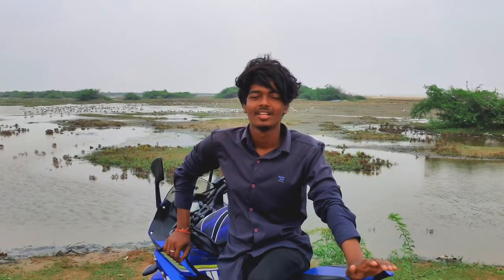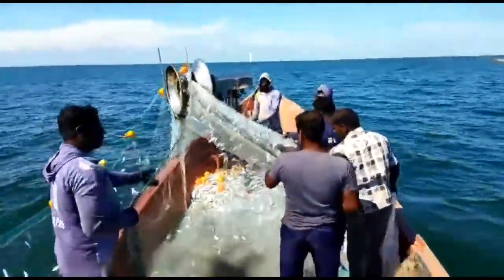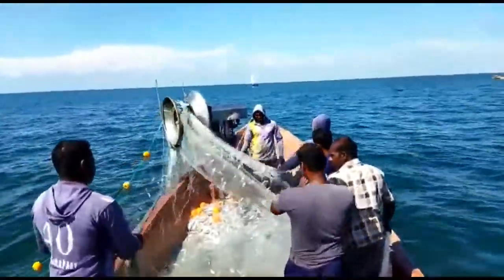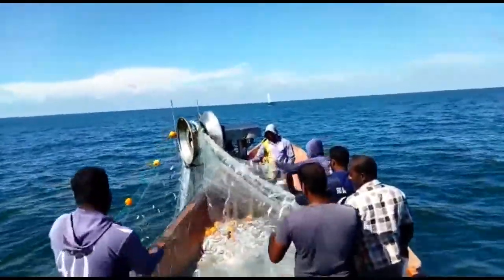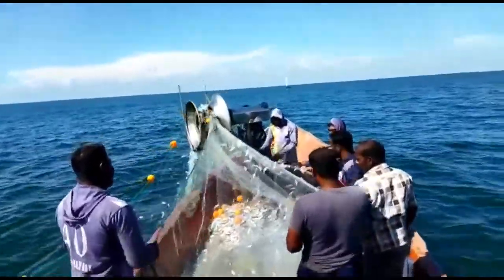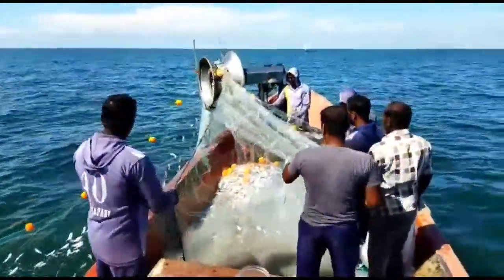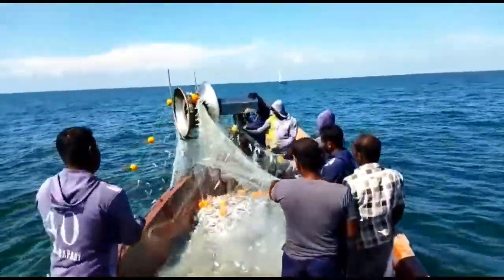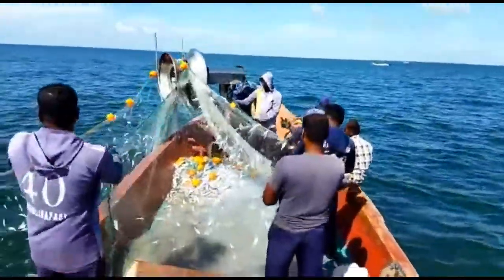Piper boat vinji